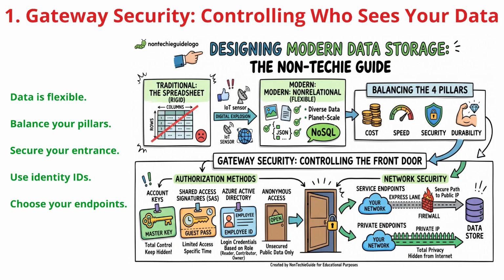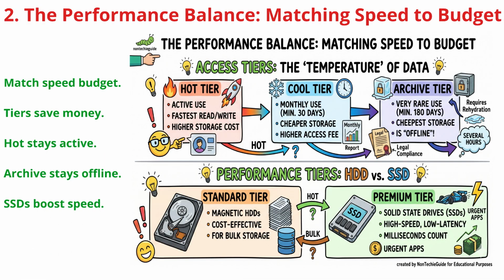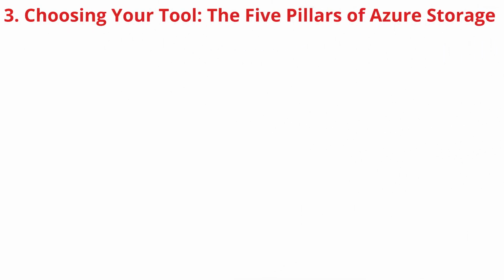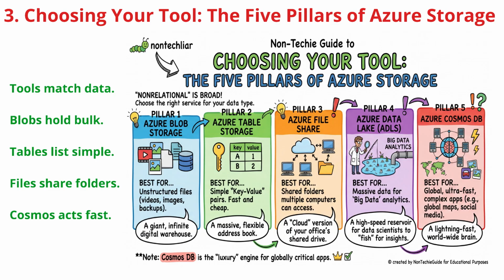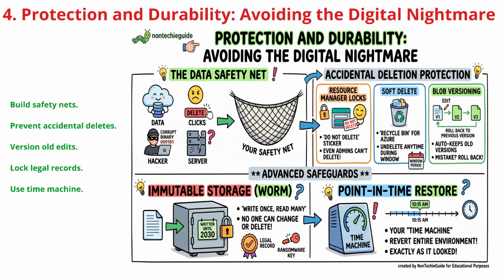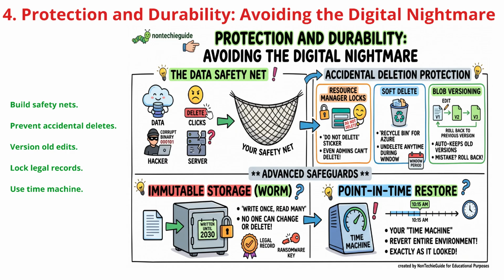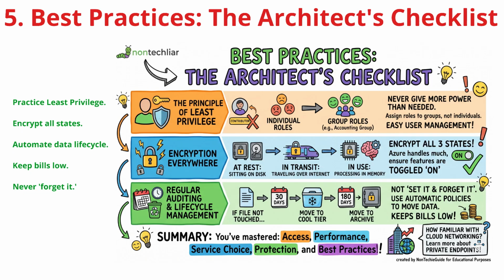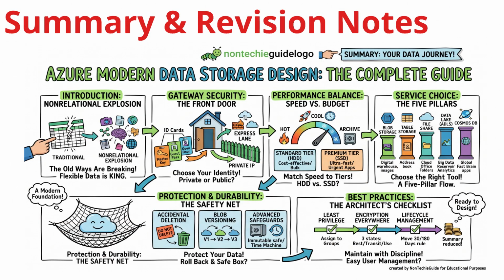AZ-305: Design a data storage solution for nonrelational data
Are you ready to stop forcing complex, modern data into old-fashioned, rigid spreadsheets? Welcome to the Azure Modern Data Storage Design course!

This is not a theoretical seminar; this is a highly visual, layman-friendly, step-by-step masterclass designed to take you from "NonTechie" to a confident Azure Storage Architect. If you are struggling with the nonrelational (NoSQL) data explosion, this entire course is built for you.

This course breaks down the complexities of Azure’s diverse data offerings into six core, digestible sections:

1. The Modern Data Transition
We start by understanding why the "old way" is breaking and why flexible, planet-scale data is the new foundation of digital business.

2. Gateway Security (The Front Door)
You will learn to secure your storage endpoints publicly and privately. Master authorization methods like Account Keys (Master Keys), Shared Access Signatures (Guest Passes), and secure Azure AD integration (Employee IDs).

3. The Performance & Budget Balance
Match data speed to your budget. We analyze data "temperatures"—Hot, Cool, and Archive—and help you choose between cost-effective HDDs (Standard) and ultra-fast SSDs (Premium).

4. Service Choice: The Five Pillars of Azure Storage
Depending on your data type, you will learn to select the perfect tool, exploring the precise use case and "layman’s analogy" for:

Azure Blob Storage: Your infinite digital warehouse.

Azure Table Storage: Your flexible address book.

Azure File Share: Your office’s shared drive in the cloud.

Azure Data Lake (ADLS): Your high-speed analytics reservoir.

Azure Cosmos DB: Your lightning-fast, world-wide brain.

5. Protection & Durability (The Data Safety Net)
Avoid digital nightmares with advanced safeguards. Learn to prevent accidental deletion, roll back time with Blob Versioning, and use Immutable Storage as a "legal safe box" and digital time machine.

6. Architect's Best Practices
Maintain your solution with discipline. Follow the checklist: Practice Least Privilege, utilize Encryption Everywhere (Rest, Transit, Use), and automate Lifecycle Management to keep your performance high and your bills low.

Developers & IT Professionals looking to advance their cloud architecture skills.

Business Leaders & Managers who need to understand how data storage affects speed, compliance, and cost.

Non-Relational (NoSQL) Beginners who find data architecture concepts intimidating and prefer a visual, conceptual, layman-friendly approach.

👉 Next Steps
Watch the Introduction and get convinced!

Become an Azure Architect by watching the whole series.

Learn about Private Endpoints in our next deeper dive! (We’ll dive into how to truly hide your data from the internet!)